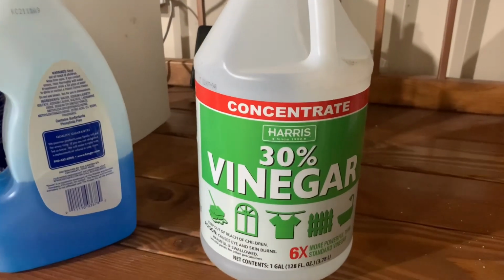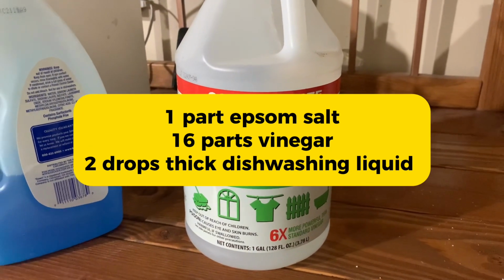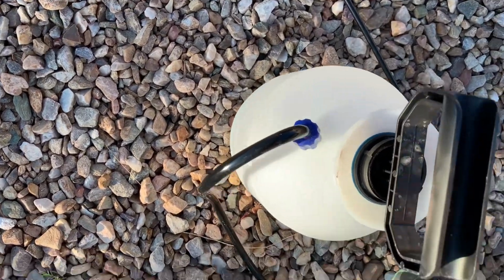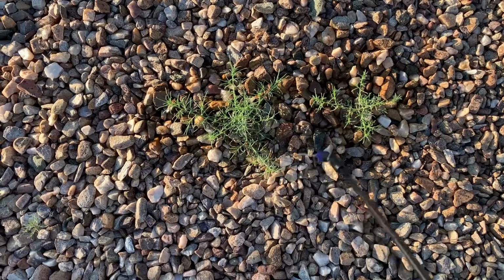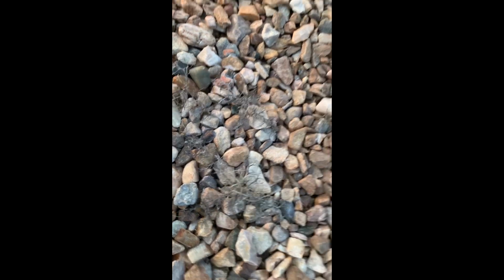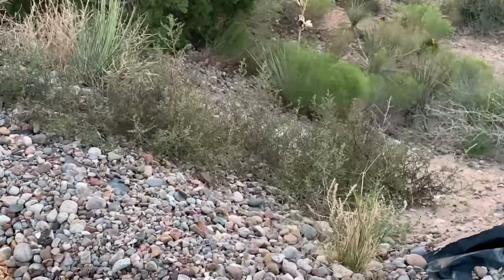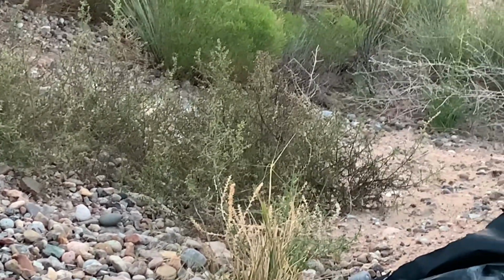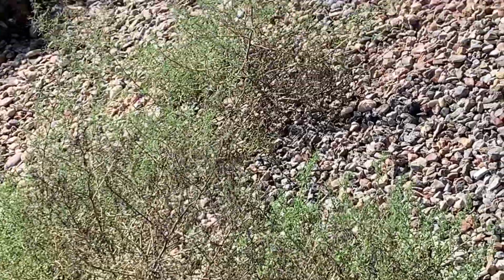Taming tumbleweeds - Test #2 // NMHighDesertGarden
Using cleaning/commercial grade vinegar with epsom salt and thick blue dishwashing liquid to kill tumbleweeds.  We have success!